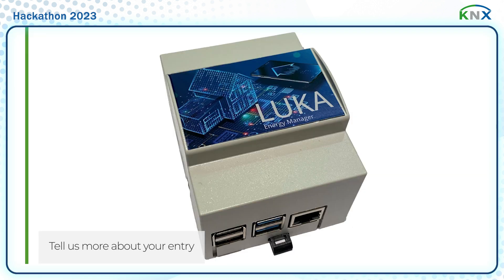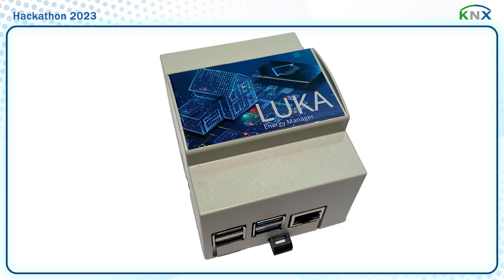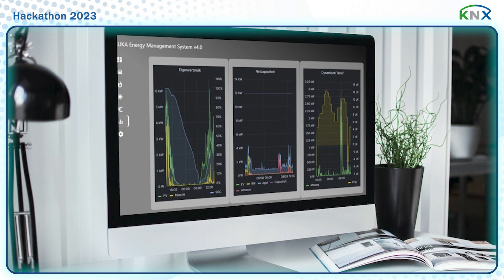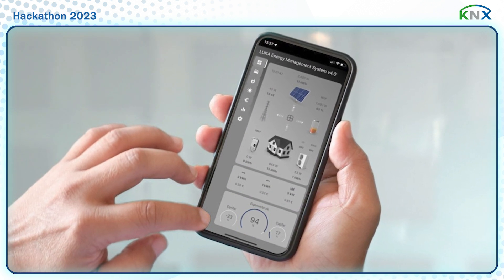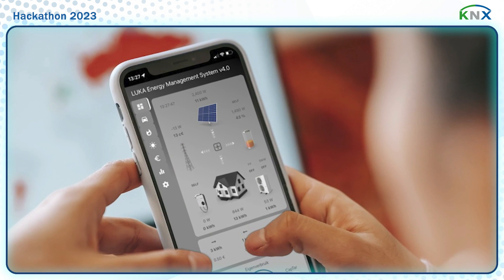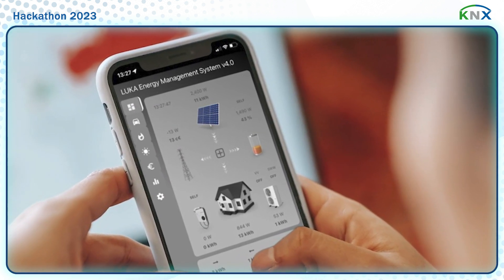KNX Hackathon Winner: Luka Energy Manager by CDI Projects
The Luka Energy Manager can typically increase the consumption of self-generated power in a home with a KNX installation to 90%. LUKA connects to the KNX network via a KNX/IP router, and takes advantage of KNX switch actuators and KNX gateways in order to measure energy flows and to control technical installations such as EV chargers, PV arrays, heat pumps, home batteries and other appliances.

It also uses web services such as weather forecasts and electricity tariffs to collect all of the information required to optimise energy flows. Using KNX to communicate with smart home components ensures a future-proof, flexible and reliable system. By using standard off-the-shelf KNX interfaces, no software development is necessary to control these devices.